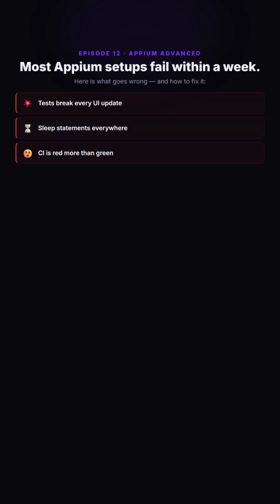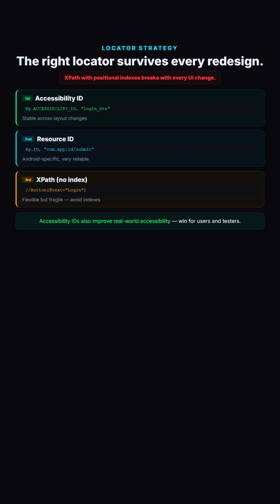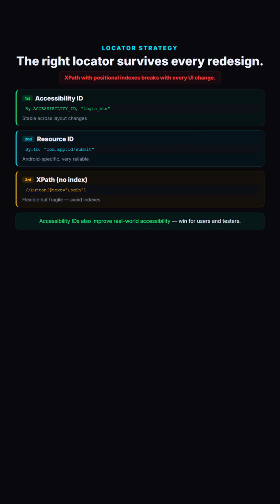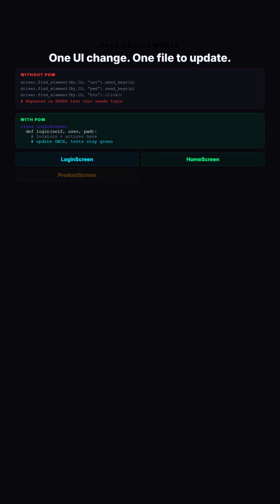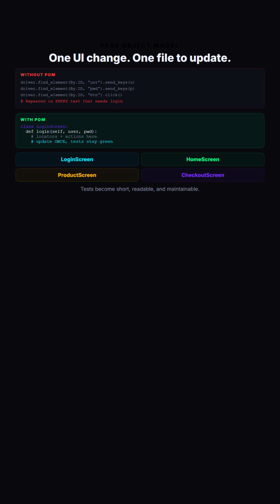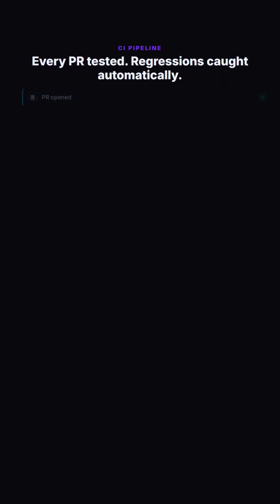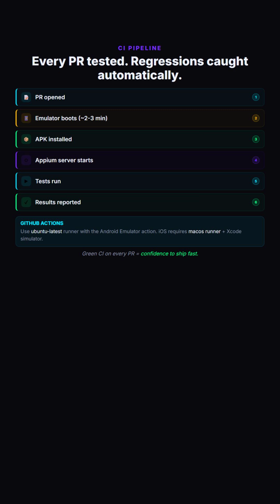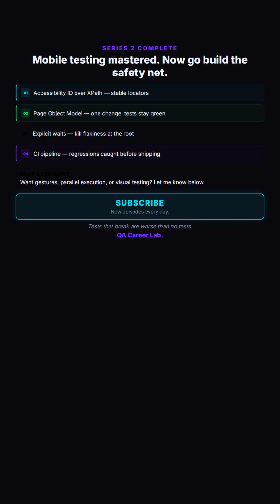Writing Appium Tests That Actually Work | QA Career Lab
Most Appium setups fail within a week -- not because of Appium, but because of test design. In this episode, we fix the four most common problems: brittle locators, unmaintainable test code, flaky timing failures, and no CI integration.

What you'll learn:
Locator strategy: Accessibility ID, then Resource ID, then XPath (never use positional indexes)
Page Object Model for mobile -- one UI change, one file to update
Explicit waits vs sleep -- kill flakiness at the root
Running Appium tests in GitHub Actions CI pipeline